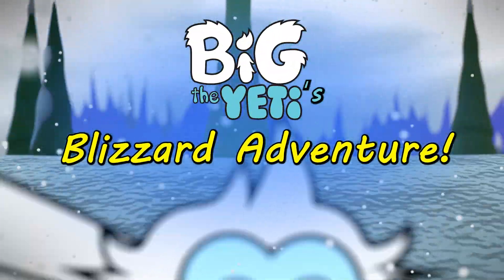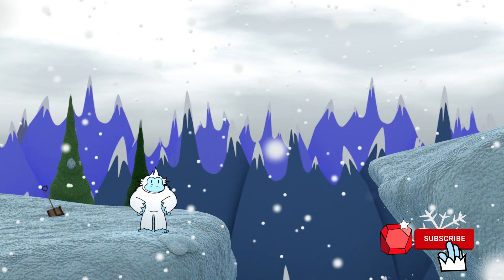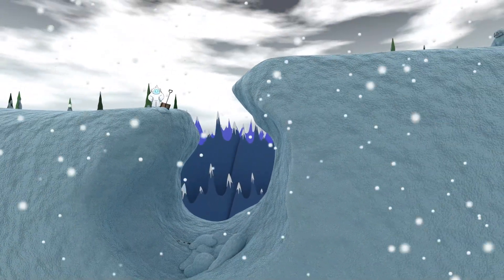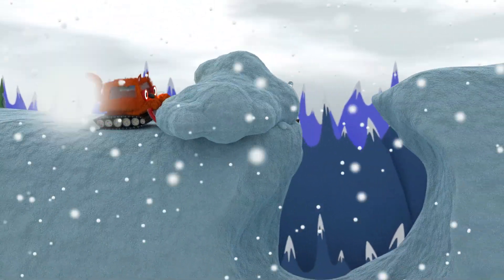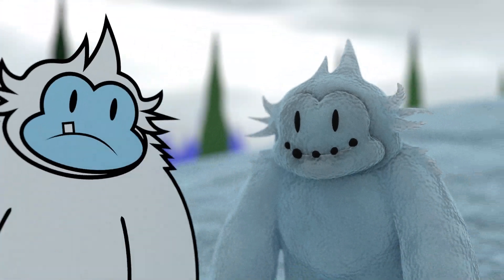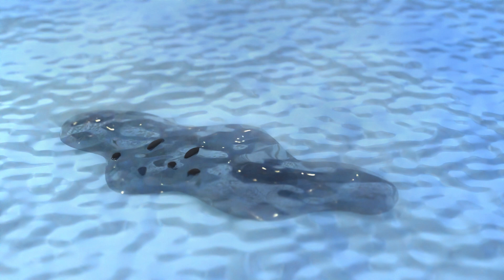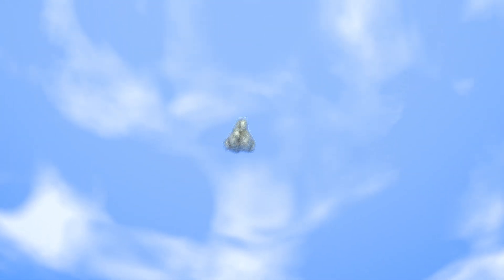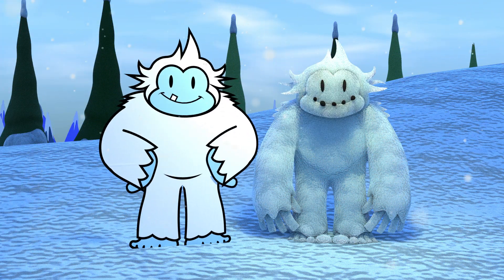Big the Yeti's Blizzard Adventure - The Life Cycle of Water - STEM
Welcome to Big the Yeti's Blizzard Adventure! Join Big as he tackles a snowy mountain with the help of his friend, Snowcat, and learns about water's life cycle. From snow to water, evaporation, and back to rain and snow, Big discovers the wonders of STEM (Science, Technology, Engineering, and Mathematics). Get ready for an exciting journey filled with fun and educational moments!

ABOUT BIG!

Welcome to Big the Yeti’s YouTube Channel. Big is a snowboarding yeti who loves adventuring in the outdoors with his friends. These videos for kids are created by a small team of parents that love the outdoors, inspiring creativity and imaginative play.

As parents, we want to raise confident kids with big dreams and even bigger hearts and we create each video with those fundamentals in mind. We make what we would want our children to watch and learn from, and instilling confidence and kindness is our main goal for this channel.

We also want our kids to have fun with friends in the outdoors while learning about our beautiful planet - from moving and playing outside through adventure sports like skiing, snowboarding, biking, hiking and surfing, to understanding more about different animals and their habitats, as well as our collective impact on the earth. Big the Yeti is here to entertain and inspire, and provide a safe and trusted place for younger minds and imaginations. We hope you like our videos.

Want to meet Big? Visit the friendliest yeti at Big Snow American Dream